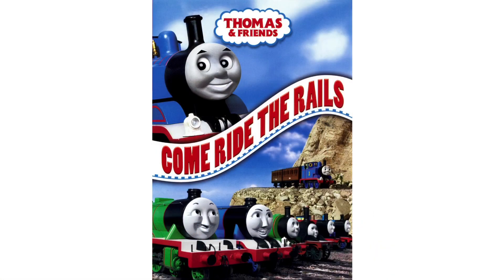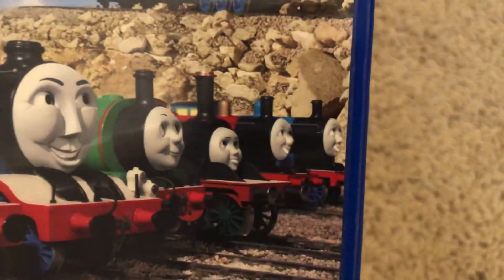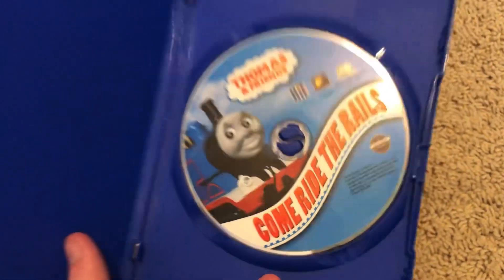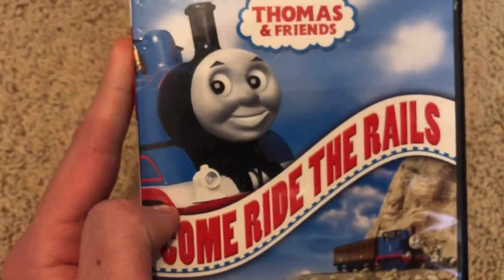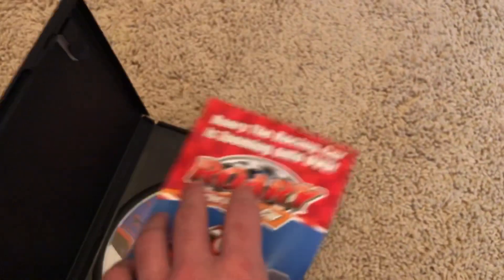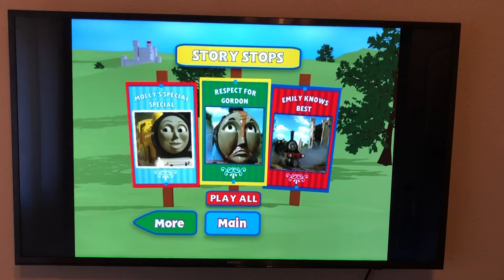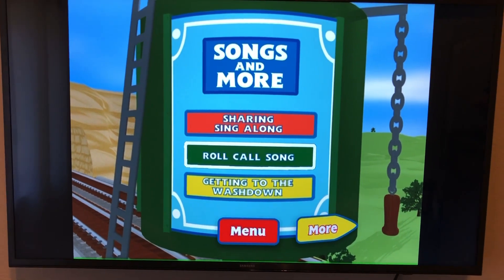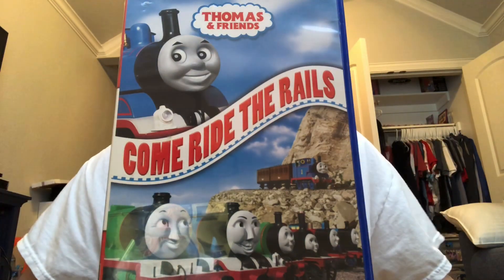Thomas & Friends DVD Reviews Episode 39-Come ride the rails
Gordon’s a mess, Gordon’s a mess!
He’s the largest and jelliest!